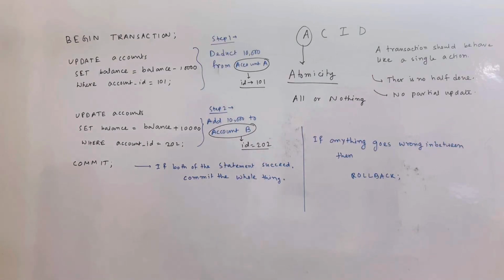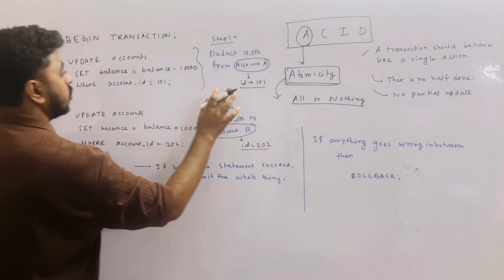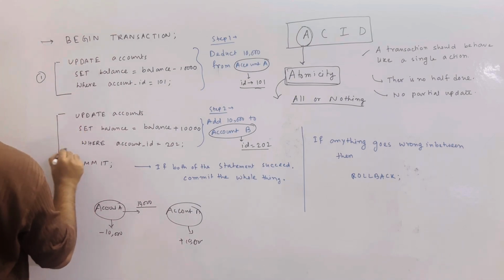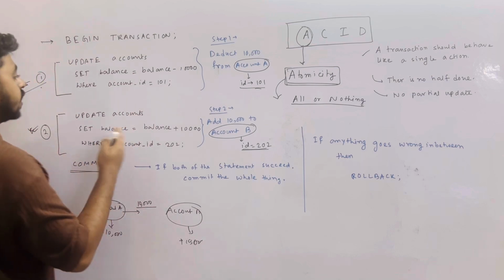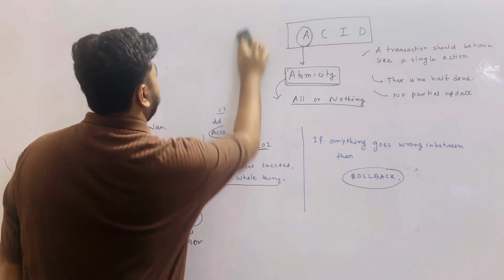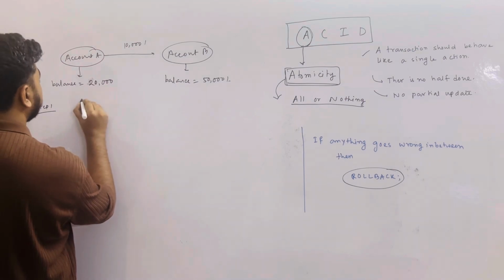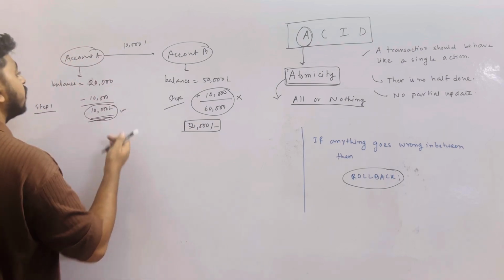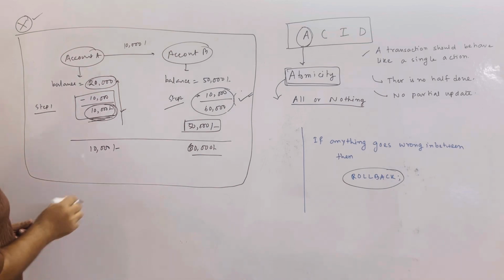[11] What is Atomicity in ACID Properties of Relational Database?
What is Atomicity in ACID
• Atomicity in RDBMS explained
• What is Atomicity database transaction
• ACID Atomicity definition

Atomicity all or nothing rule
• Atomicity example in database
• Why is Atomicity important in RDBMS
• Atomicity ACID property tutorial
• Atomicity in SQL transactions

• ACID properties in DBMS explained
• Relational Database ACID properties

Atomicity in DBMS lecture
• ACID properties for interviews
• Database transaction management Atomicity